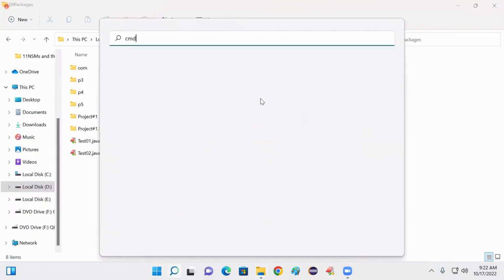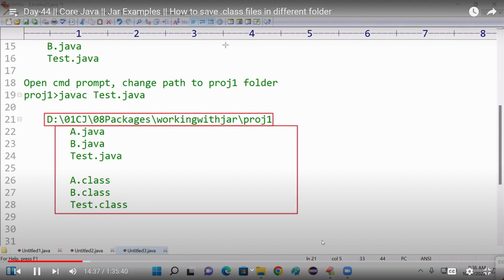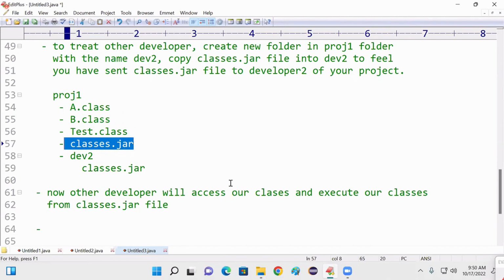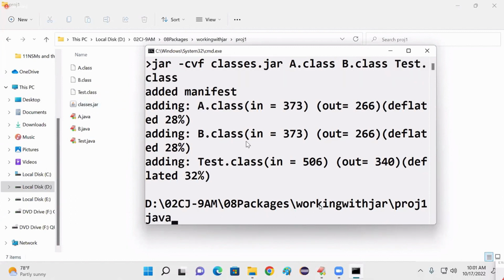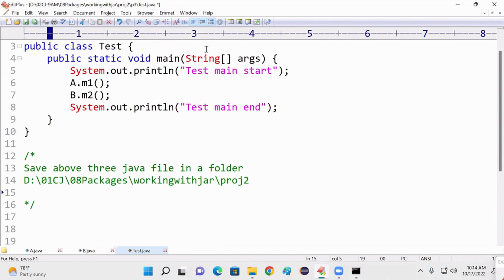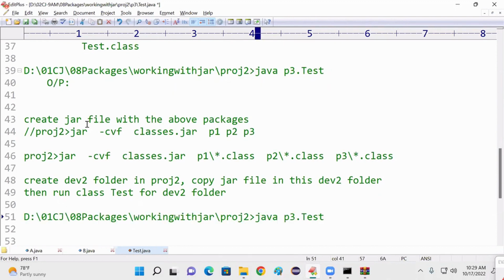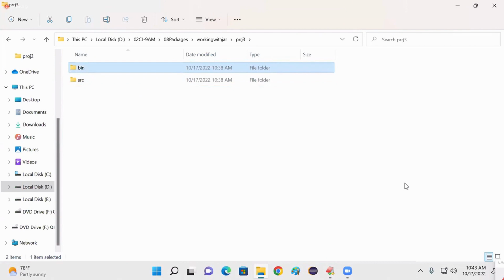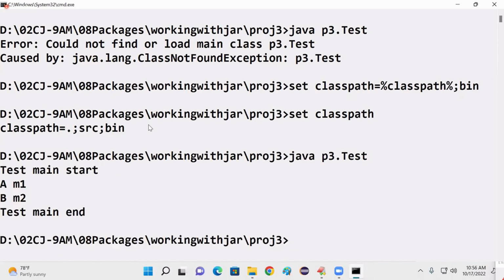40- JAVA || WORKING WITH JARS TO GROUP COMPILED CLASSES & PACKAGES || ORIGINAL PROJECT STRUCTURE